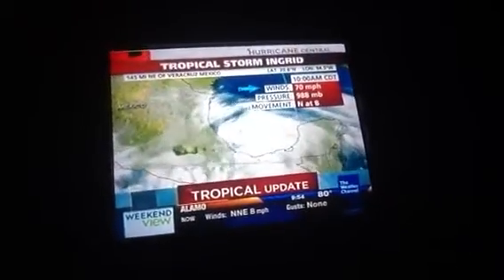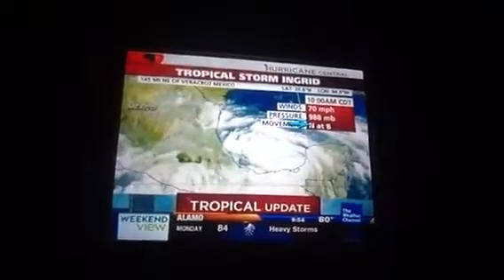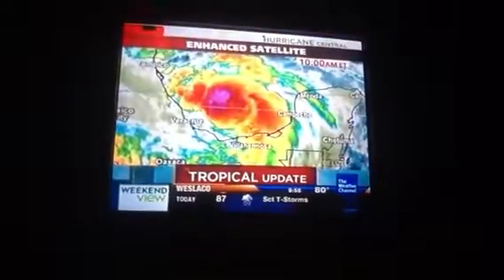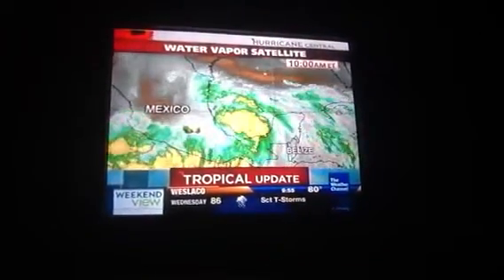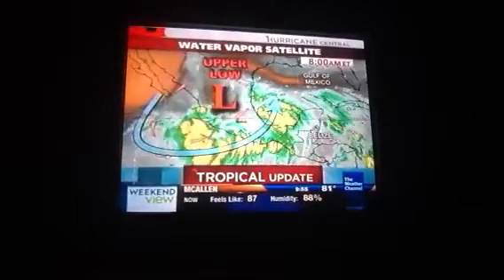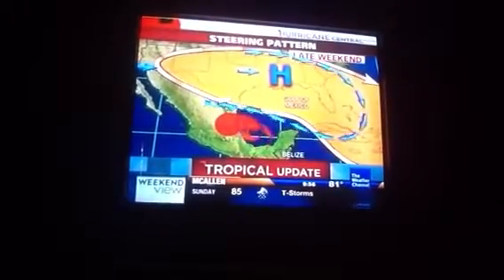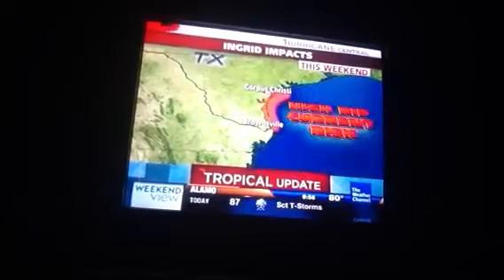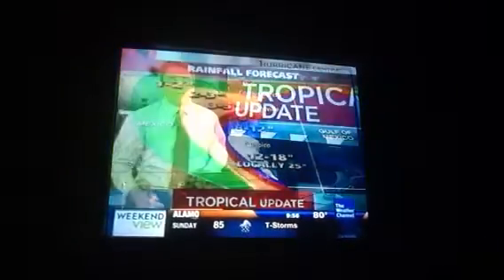Were on the weather channel